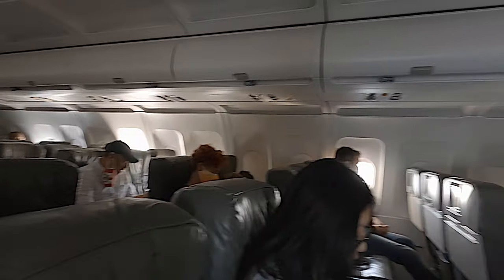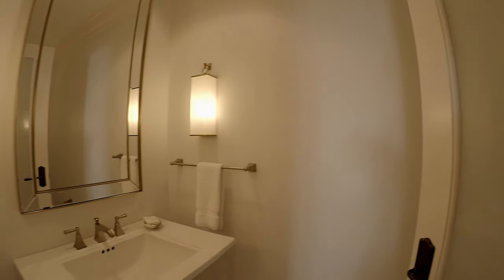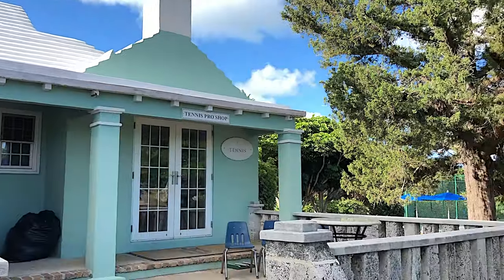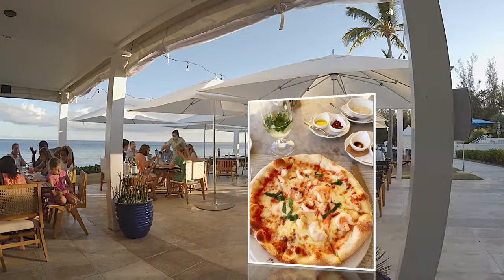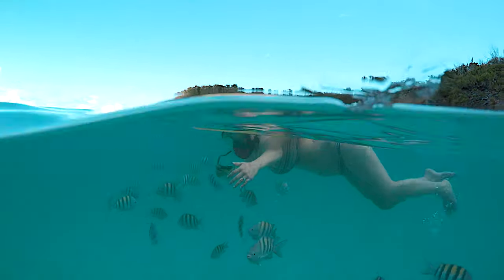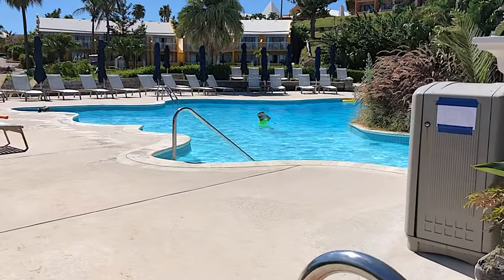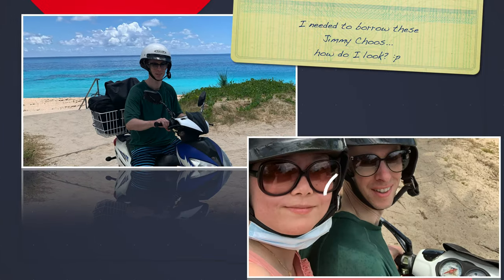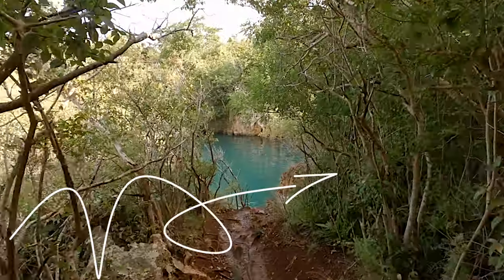Rosewood Bermuda Review | Bermuda Excursions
Rosewood Bermuda - A Candid Look | Bermuda Excursions

Travel Suite Hearts review Rosewood Bermuda and nearby attractions during the height of the Covid-19 pandemic. We provide an overview of the resort's amenities and a tour of our spacious ocean view one bedroom suite.

Please consider a small donation to fuel Travel Suite Hearts... "Buy Us a Beer!"

Timecodes
0:00 - Intro
0:45 - Rosewood Bermuda
1:28 - Suite Tour
2:23 - Private Golf Cart
3:16 - Tucker's Point Beach Club
3:47 - Castle Harbour
4:52 - Sea Fern Wreck at Nonsuch Island
5:40 - Grotto Bay Beach Resort
5:57 - Cathedral Cave
6:11 - Natura Spa at Prospero's Cave
6:51 - Jobson's Cove
7:03 - Hamilton
7:26 - Horseshoe Bay
7:48 - Blue Hole Park

Filmed Aug. 2020

Accommodations:
Rosewood Bermuda

Motorboat Rental:
Blue Hole Water Sports

Scooter Rental:
Elbow Beach Cycles

Equipment Used:
iPhone X

2020 Baby by Dylan Sitts
Like a River (Instrumental Version) by Nbhd Nick
Warm Oceans by MintWhale
Soft Grains by Sum Wave

I will be posting more of my own travel videos with my wife Xun, however, they may not be in chronological order. The Covid-19 pandemic has freed up more of my time for me to look through my recent past trip photos and videos to create content to share with you. I hope you all enjoy and perhaps find inspiration for your own travel.